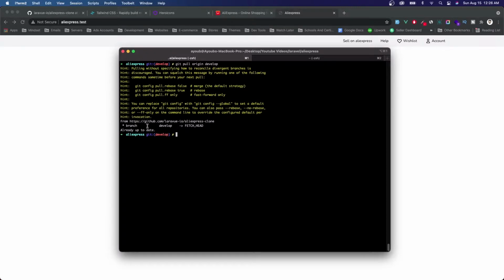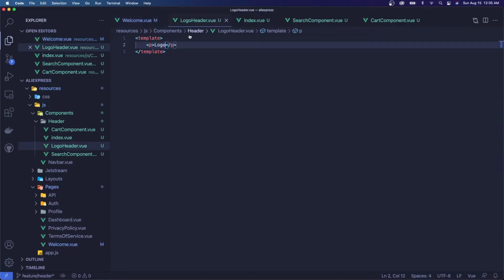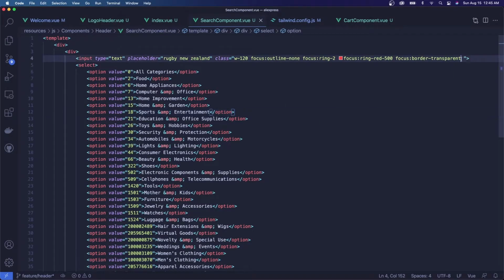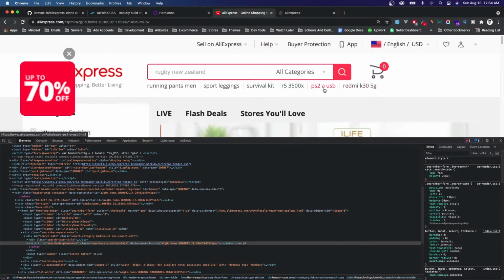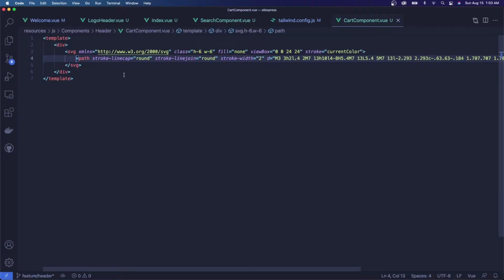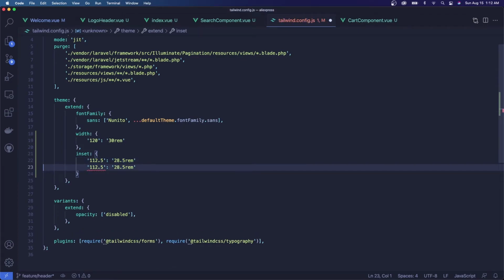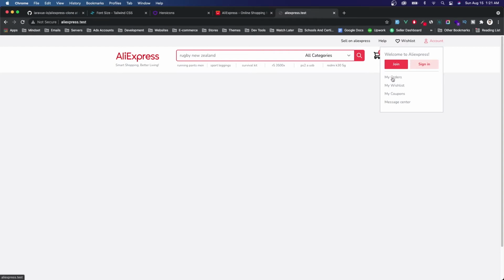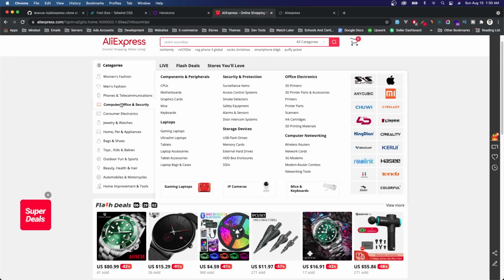Aliexpress Clone crash course - e3 - Build Header UI and Resolve Navbar Issues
Aliexpress Clone Using Laravel 8 And Vuejs crash course.
Build Header UI and Resolve Navbar Issues
In This course, we'll build AliExpress Application  (Full-Stack ) from scratch
using:
-Laravel 8
- Vuejs
- GraphQL
- AWS
- Heroku
- Stripe
- Social Login And Registration
- Algolia Search
- And more...

--- QUESTIONS? ---